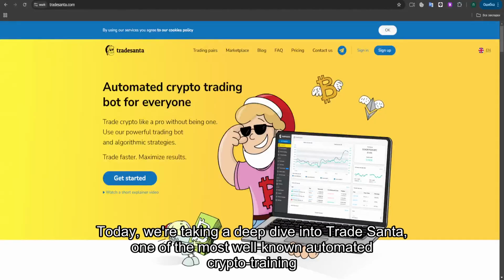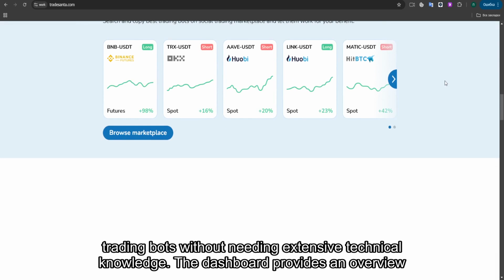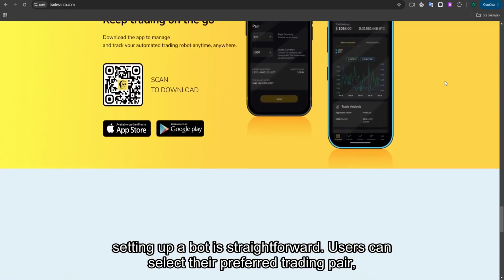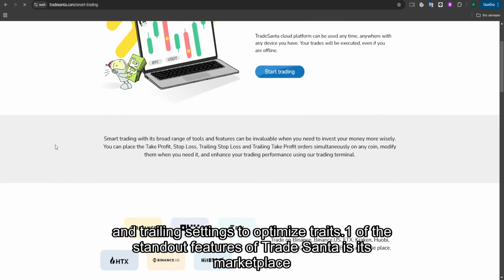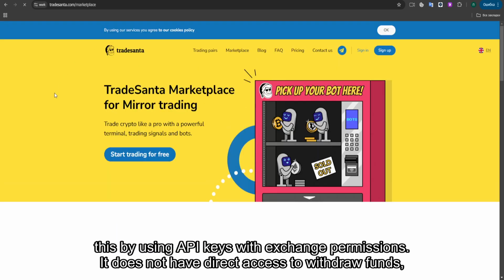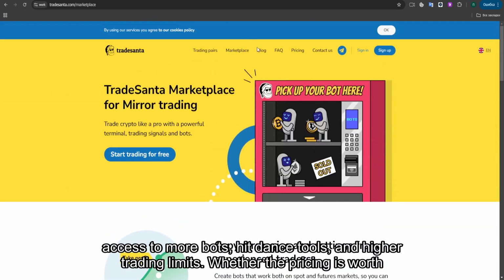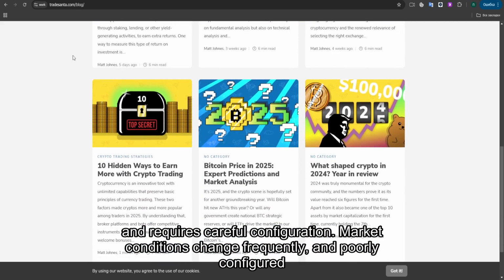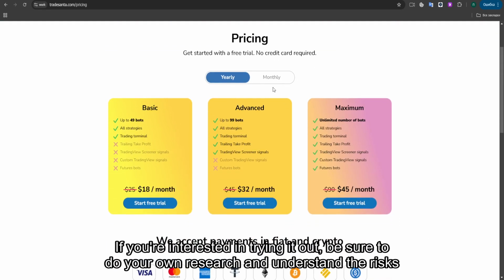TradeSanta - My Honest Review & User Experience with This Crypto Trading Bot! Is It Worth It?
- Binance In this video, I dive deep into TradeSanta, an automated crypto trading bot designed to simplify trading strategies. I’ll explore its features, pricing, security, and real user experience. Is TradeSanta a reliable bot for automated crypto trading? Watch to find out! Many useful links can be found in the description.